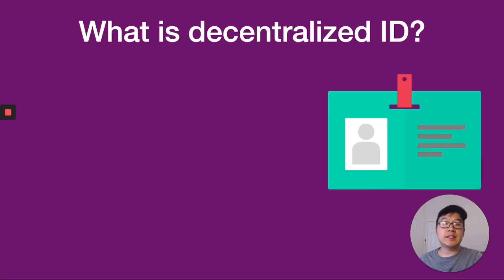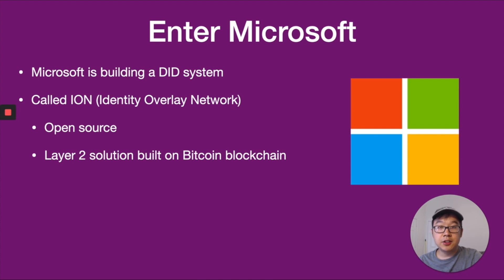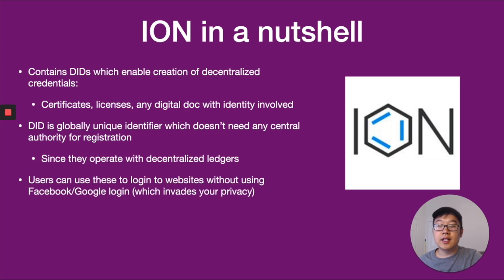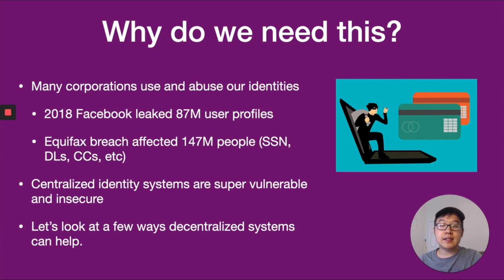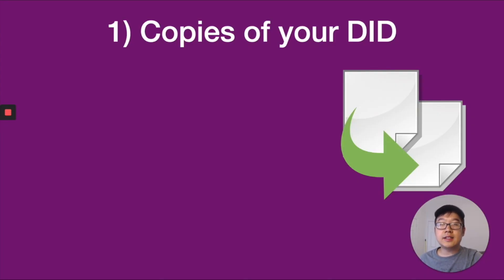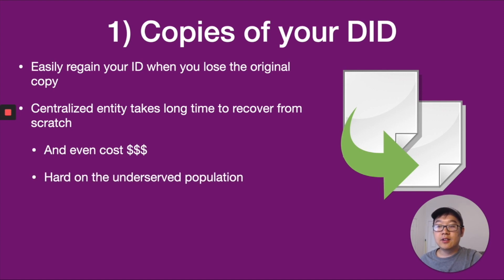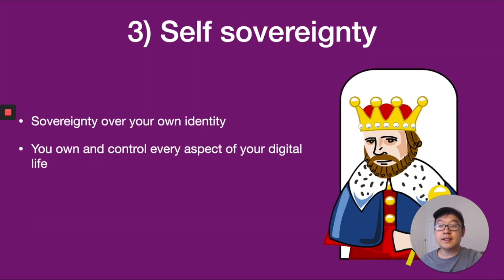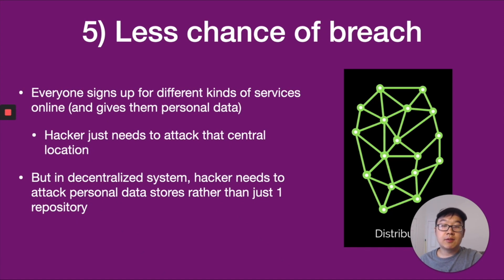Decentralized IDs (DIDs) & Microsoft's ION explained!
Have you heard of Decentralized identity systems before? Essentially everything we do today relies on Centralized Identity systems. This poses a lot of challenges due to the easy nature of breaches, loss of privacy/control, and other considerations. That's why many people are completely rethinking digital identity as we know it and building new decentralized platforms to alleviate some of those nagging problems. Microsoft in particular with their ION project is leading the charge here. In this video I'll share with you what DIDs are, reasons for wanting them, common benefits, and what Microsoft itself is building here. This is a very concise and quick overview so give it a watch!

Also as for our patron's shout out, you can visit them